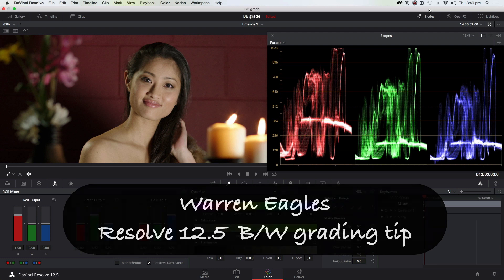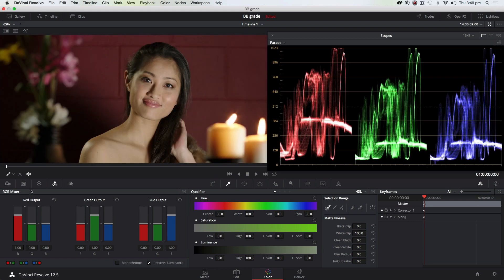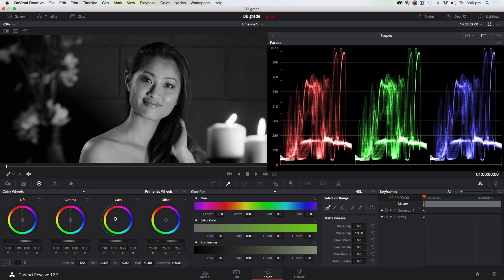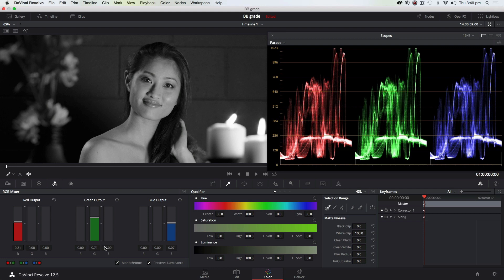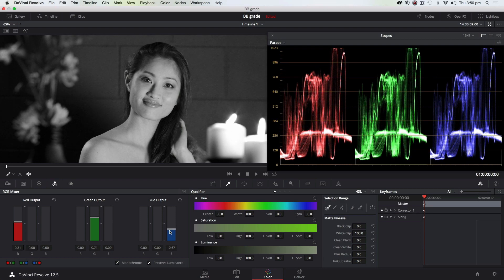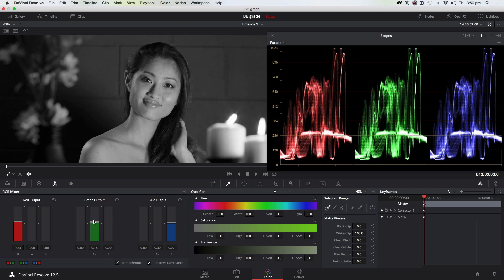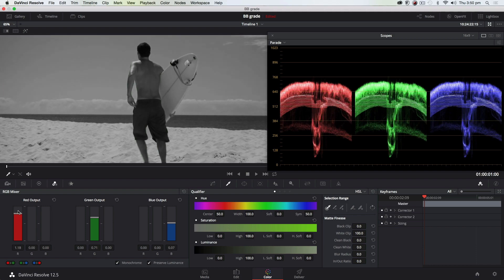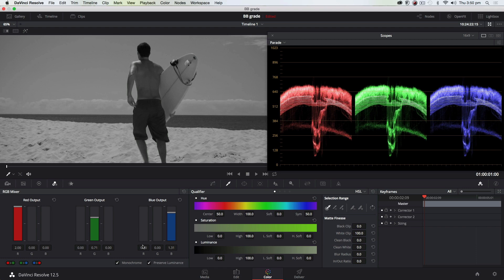How to grade Black and White in Resolve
Don't crank the saturation Using the RGB Mixer to create a really nice Black and White look where you have more control